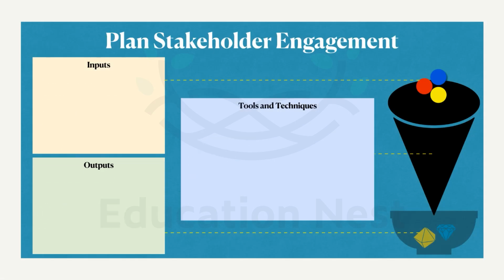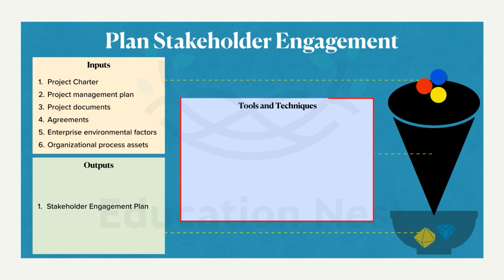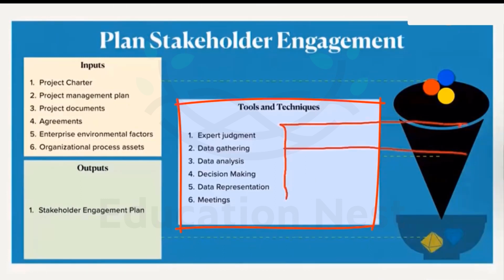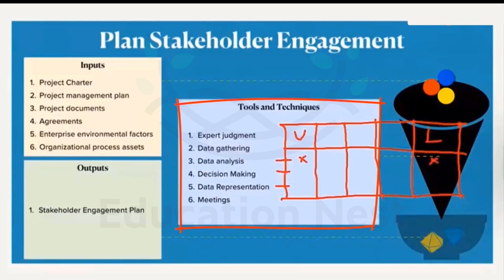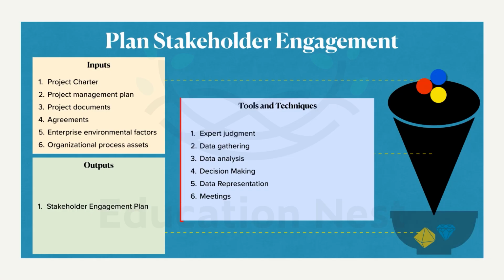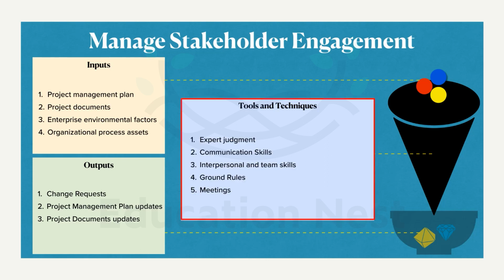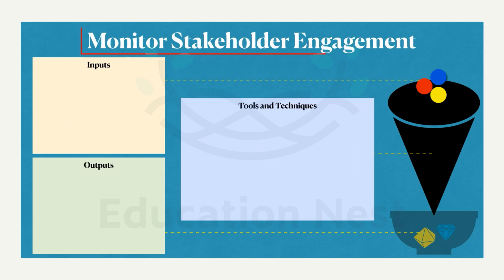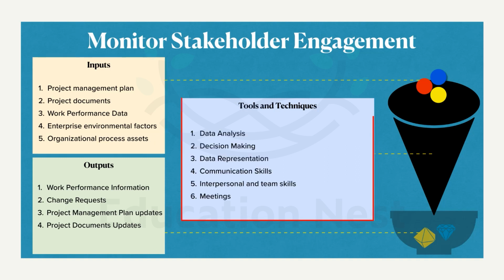Plan Stakeholder Management in PMP: Building Strong Project Relationships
Welcome to our PMP exam preparation series, where we explore the vital process of "Plan Stakeholder Management" in project management. In this video, we dive into the art of building strong and collaborative relationships with project stakeholders.

Planning stakeholder management involves identifying and analyzing stakeholders, understanding their needs and expectations, and devising strategies to engage and communicate effectively. In this guide, we cover the key activities and techniques to create a robust stakeholder management plan.

Join us as we discuss stakeholder identification, engagement strategies, and communication channels. Learn how to prioritize stakeholders, tailor engagement approaches, and ensure that project decisions align with stakeholder interests.

Timestamps:
0:00 - Introduction to Plan Stakeholder Management in PMP
1:20 - Building Strong Project Relationships with Stakeholders
3:45 - Identifying and Analyzing Project Stakeholders
6:12 - Understanding Stakeholder Needs and Expectations
7:50 - Devising Effective Stakeholder Engagement Strategies
8:30 - Selecting Appropriate Communication Channels
9:00 - Conclusion and Next Steps

Don't miss this opportunity to excel in Plan Stakeholder Management in PMP, empowering you to build strong relationships with project stakeholders and enhance project success.